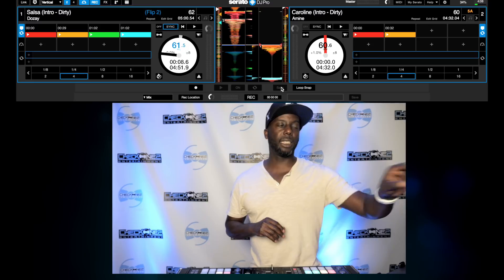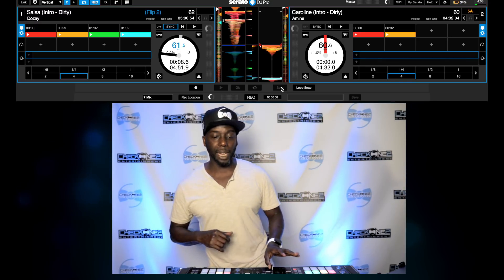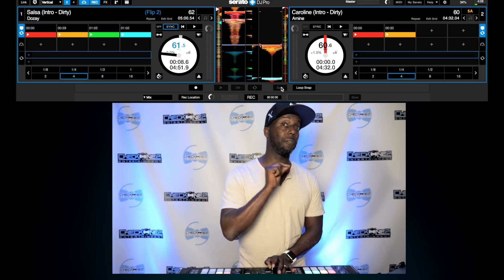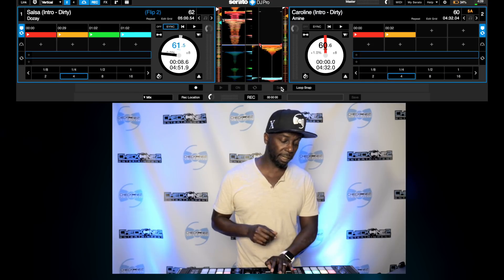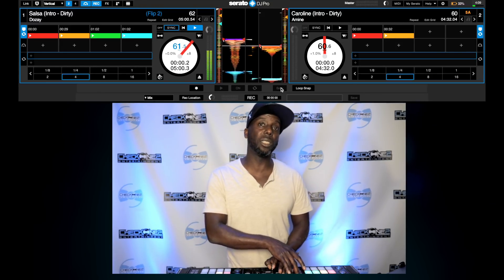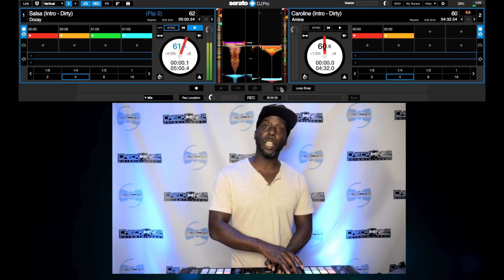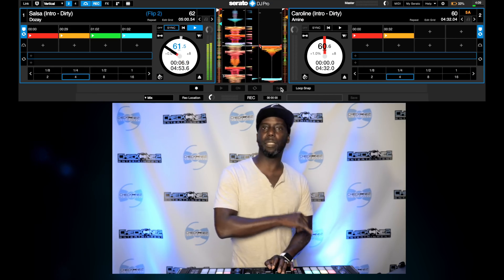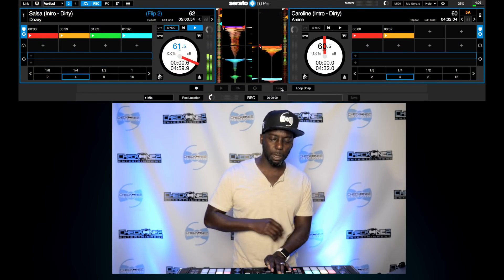Serato Flip - The most underutilized Serato expansion pack - Tutorial using DDJ SX2, SX3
Skip to 5:20 to jump right to the tutorial.

Even though this plug in has been around for a while, people still ask me how to use it.  This tutorial will go in depth on why and how to use Serato Flip using the DDJ Sx2 SX3